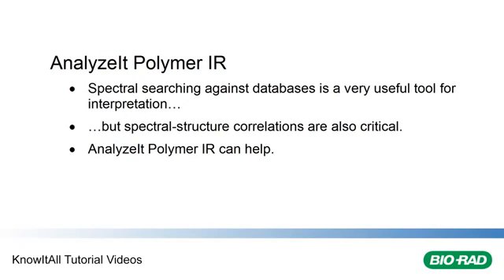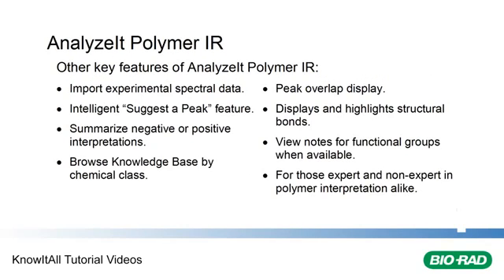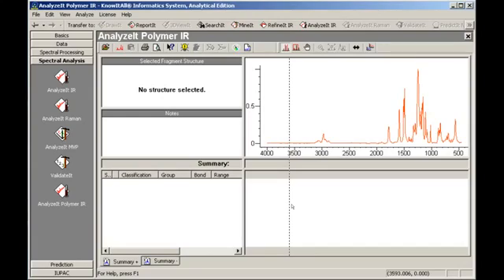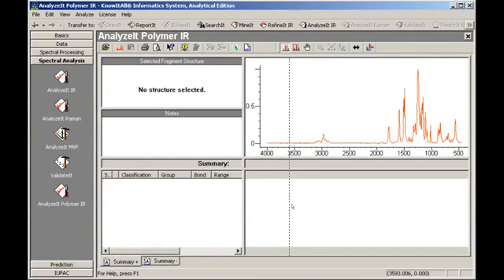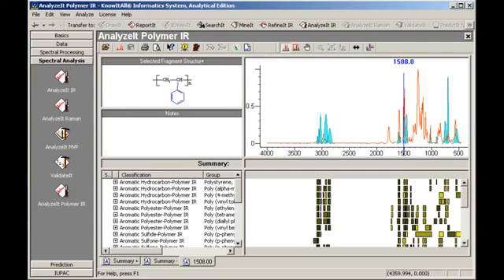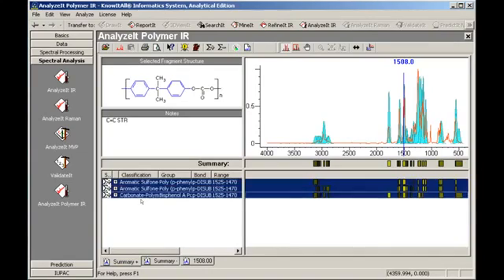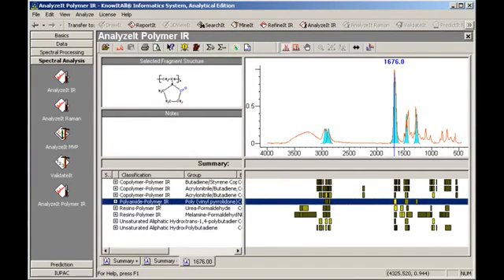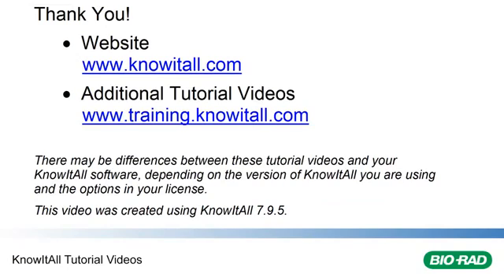Interpret IR Polymer Spectra with Bio Rad's KnowItAll® Software AnalyzeIt™ Polymer IR YouTube